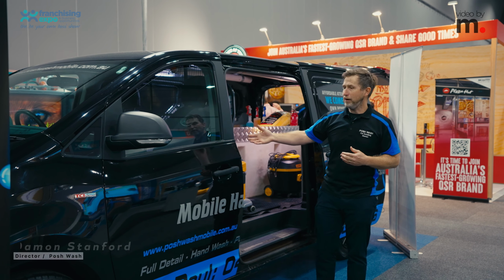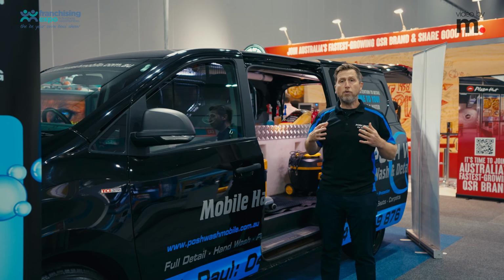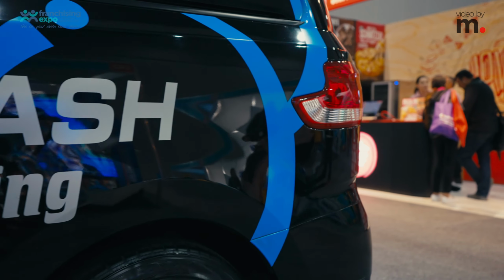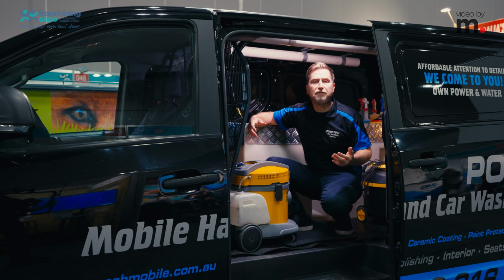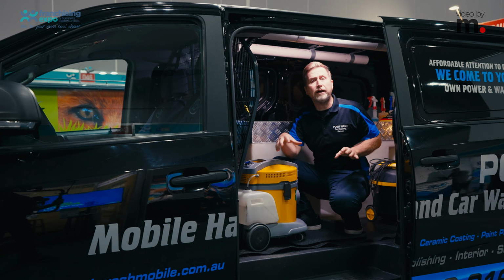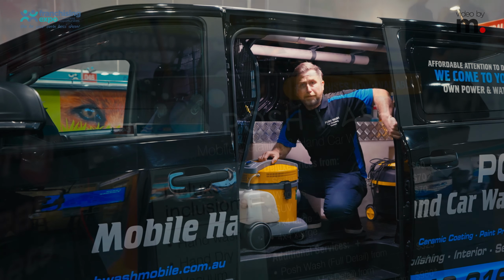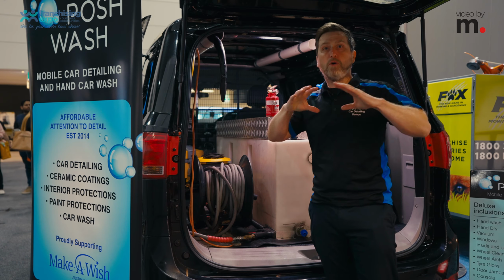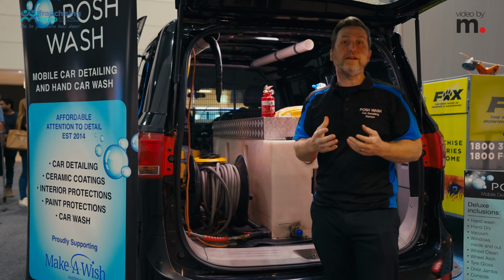Posh Wash franchise van tour with Damon Stanford, Melbourne Franchising Expo 2022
Damon Stanford, Founding Director, at Posh Wash Mobile Detailing, took us on tour of their purpose-built van for the business at the Melbourne Franchising and Business Opportunities Expo, April 2022.

Our aim with the franchise tours is to give you a bit of a birds eye view of what the equipment is actually like for the operation of a franchise at close range.

It’s almost as good as being there yourself in person!